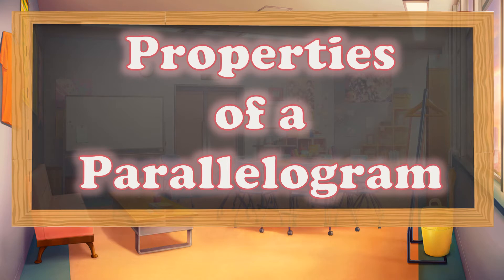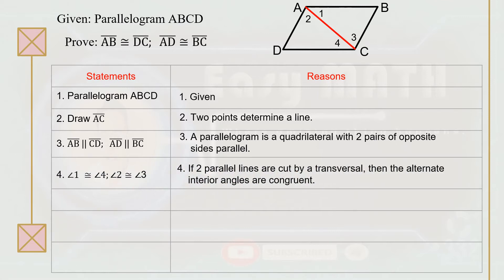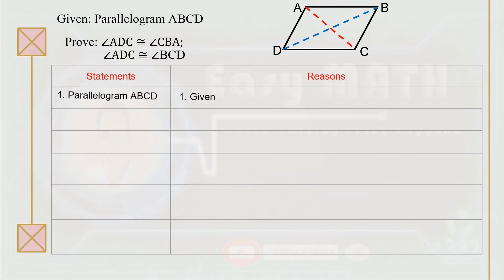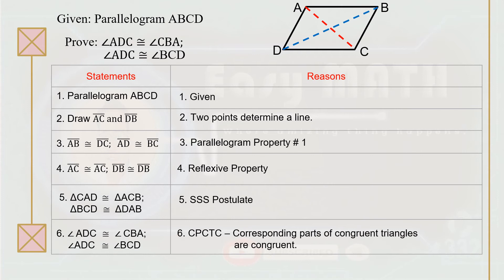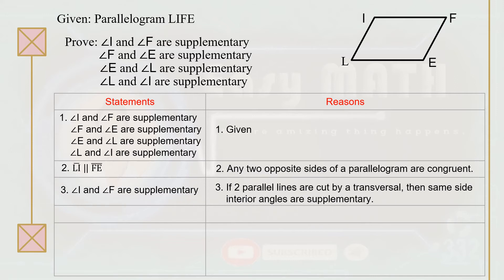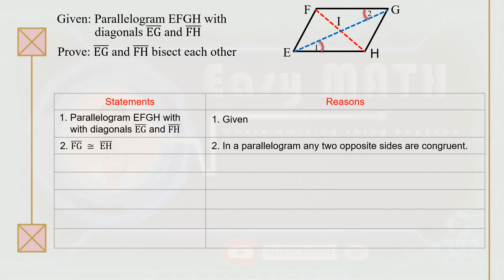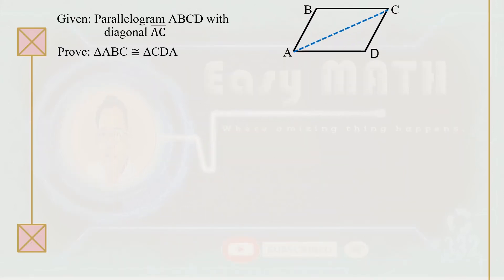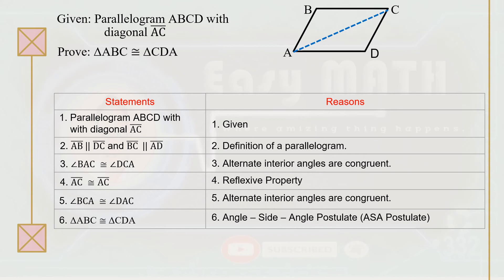Properties of Parallelogram | Grade 9 Mathematics | Teacher Jules